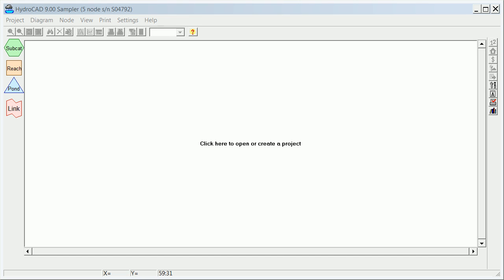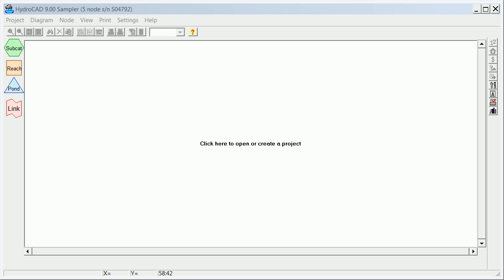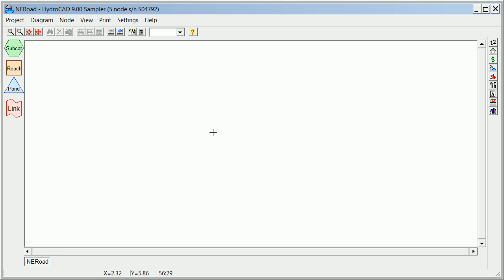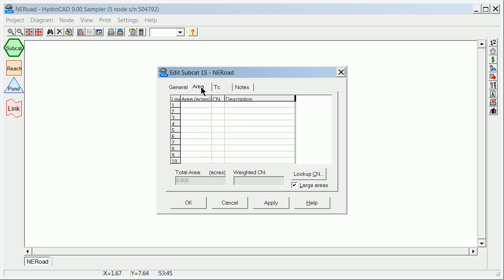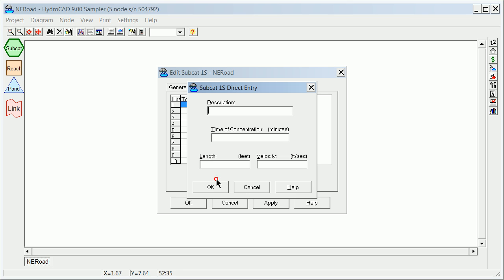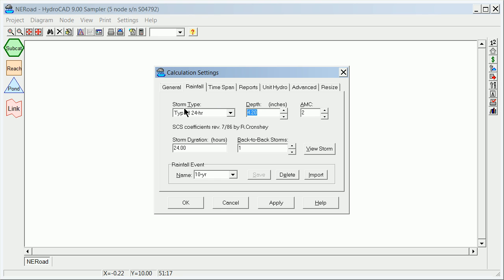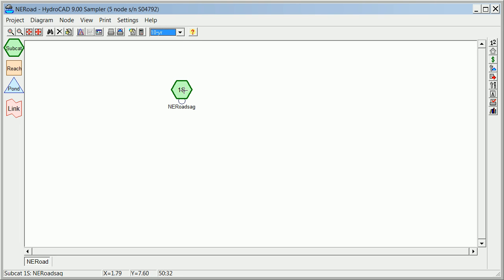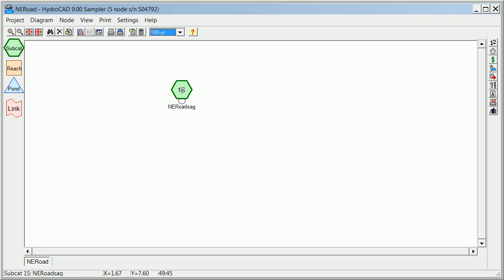Hydrocad Introduction to Subcatchments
Basic Hydrocad info.  You want more go to Austraila